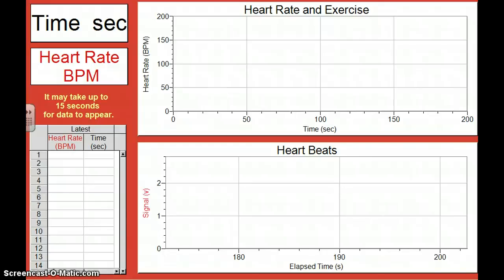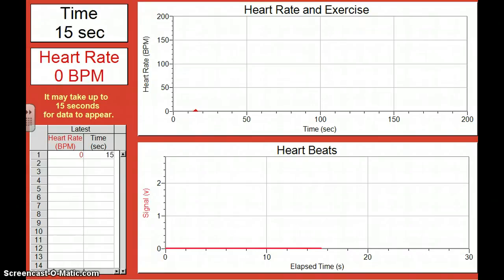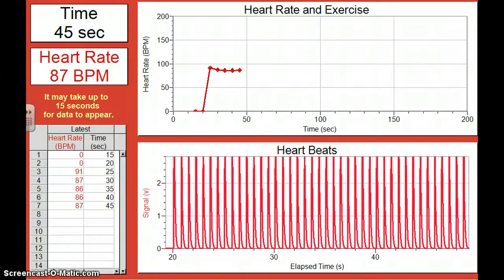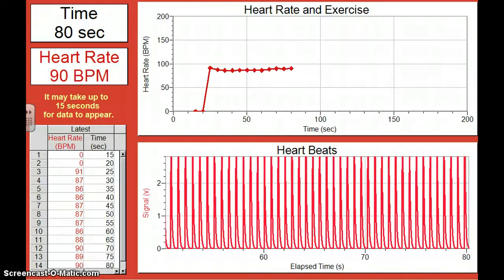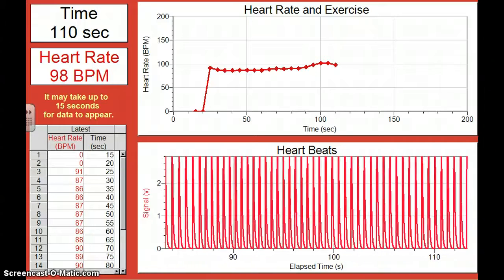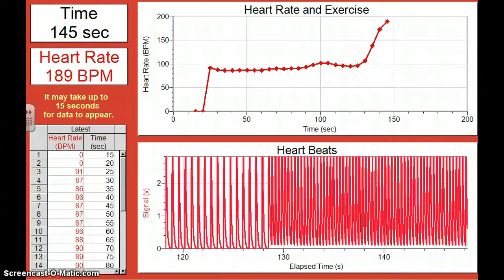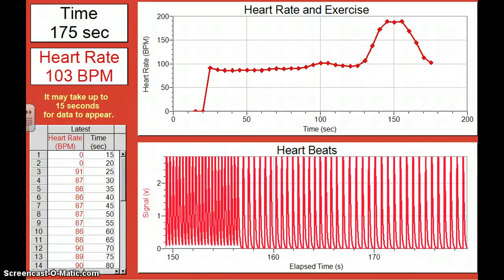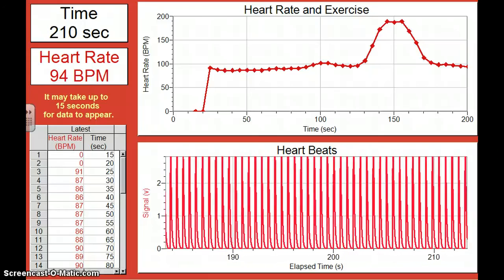Heart Rate and Exercise